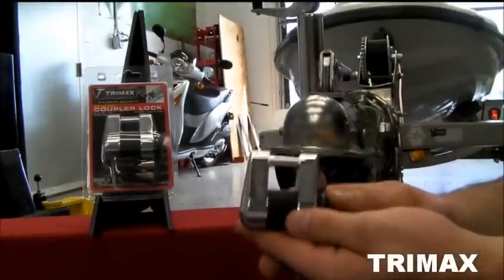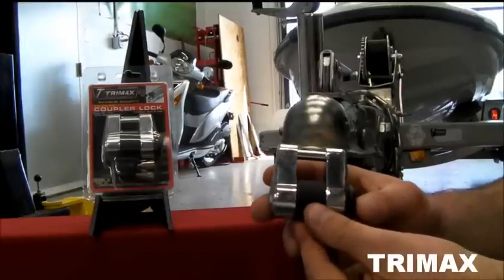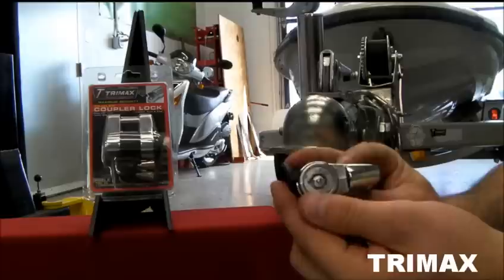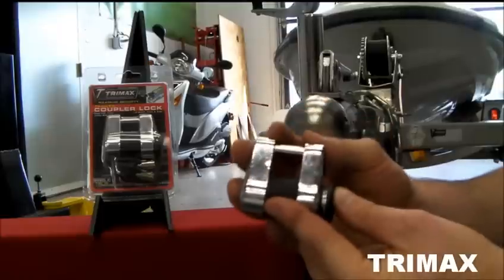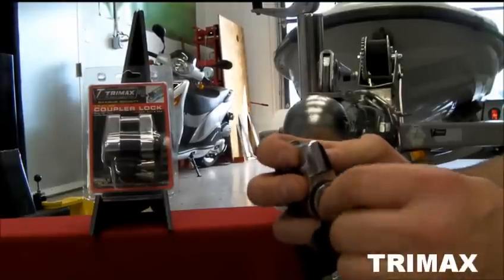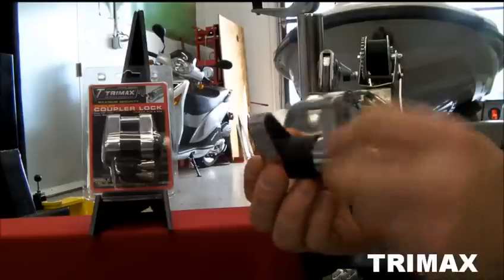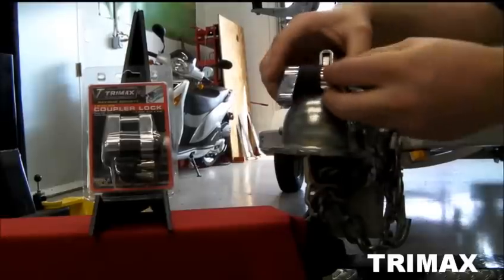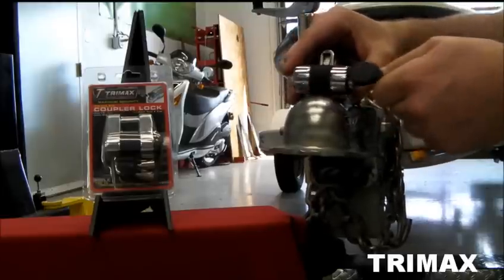Coupler Lever Lock "TMC10" by TRIMAX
How to install the TMC10 Coupler Lever Lock by TRIMAX

Product Information:
- Great for Trailer Doors, Couplers, Latches, and Cargo Boxes.
- Easy 1/4 turn to lock and unlock.
- Constructed of a Zinc Alloy.
- Rubber bumper stops abrasion to paint and rattling.
- Internal O-ring and weather proof cap help seal out dirt and corrosion.